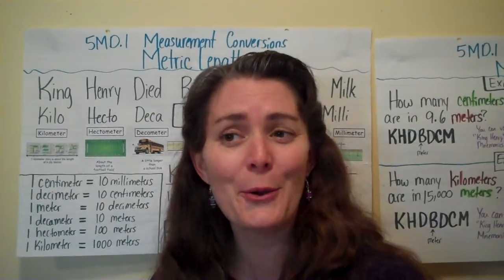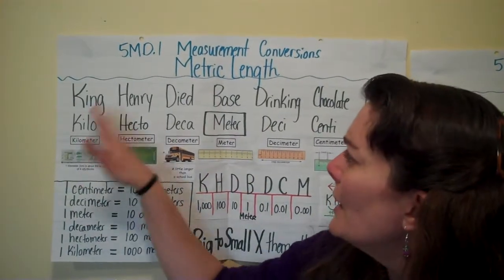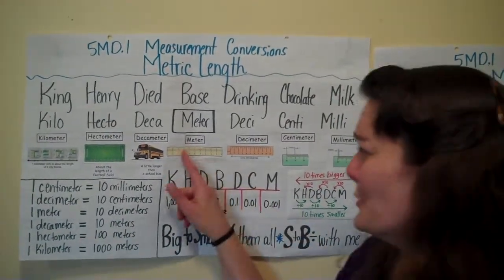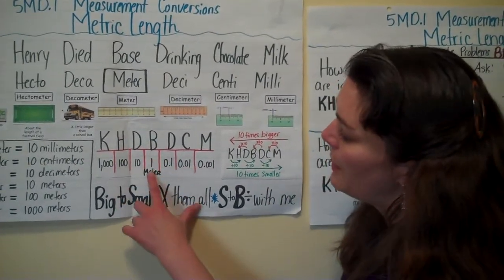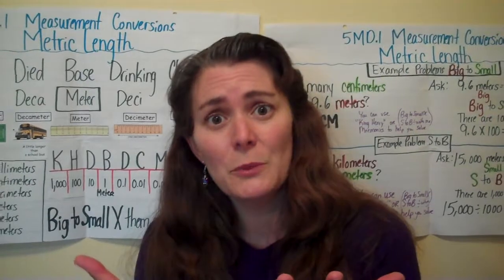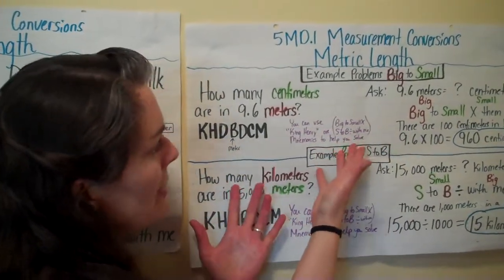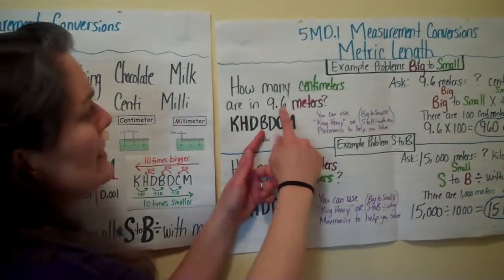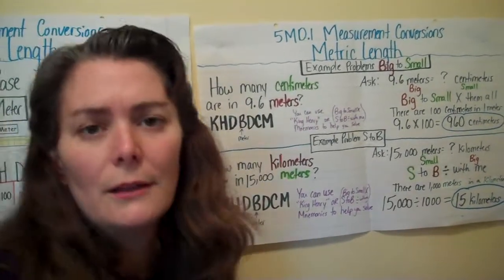5MD.1 Metric Length Measurement Conversions Lesson Intro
5MD.1 Metric Length Measurement Conversions Lesson Intro